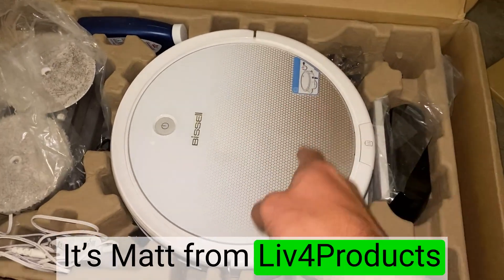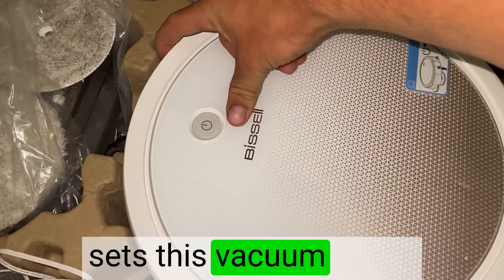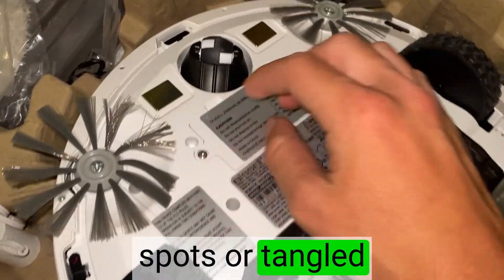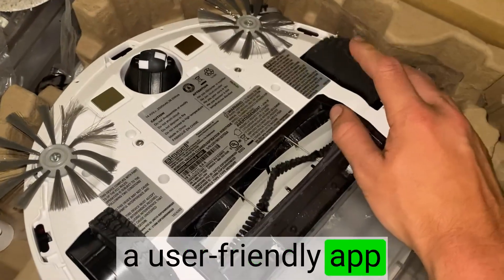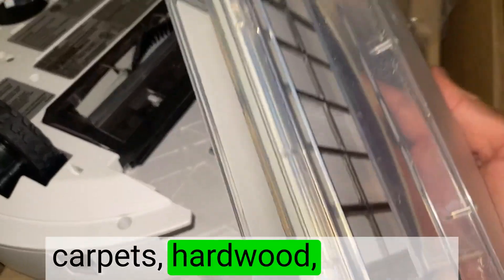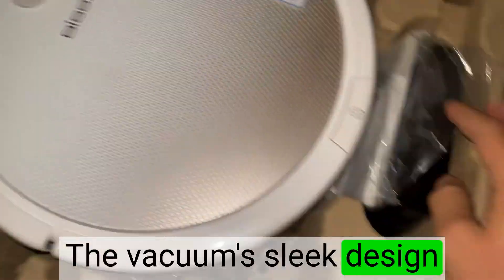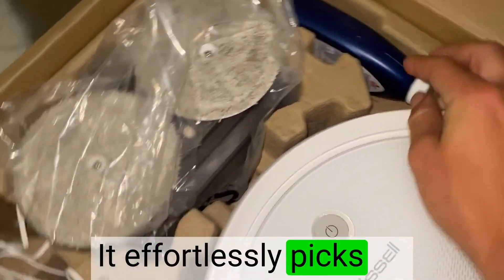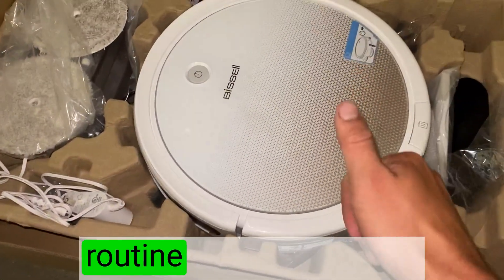Bissell SpinWave Pet Robot, 2 in 1 Wet Mop and Dry Robot Vacuum Review